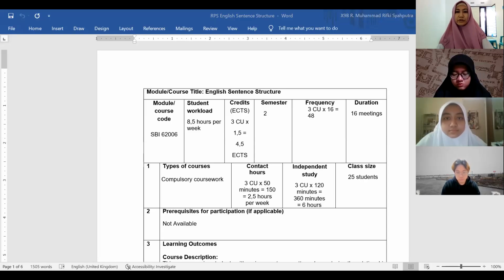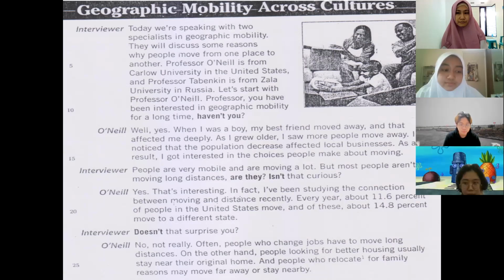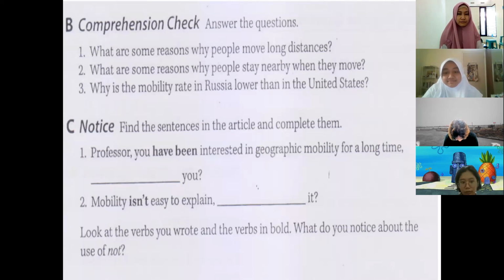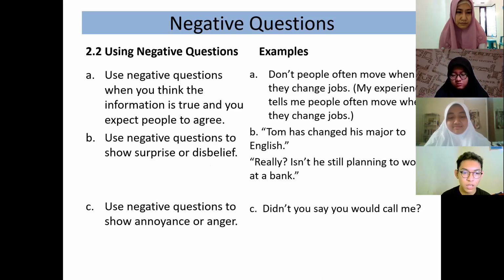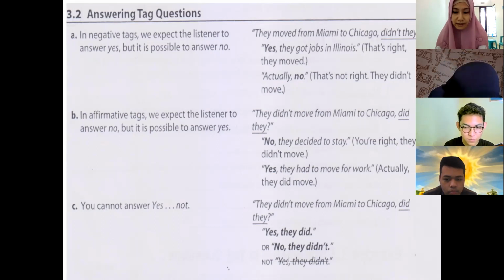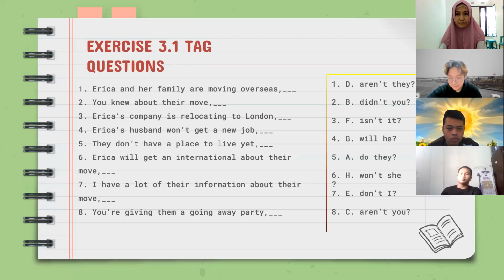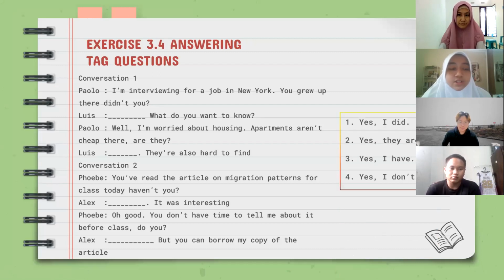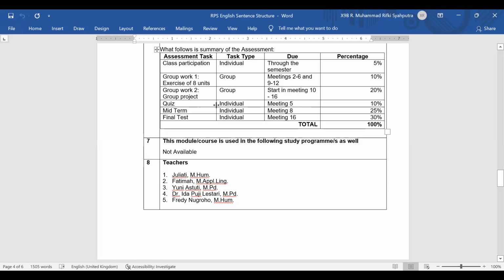Grammar : Tag and Negative Questions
Perkenalkan nama saya Dr. Ida Puji Lestari, MPd. Saya adalah dosen Bahasa Inggris dari Fakultas Ilmu Budaya Jurusan Bahasa dan Sastra Universitas Brawijaya Malang.

Berikut link video youtube yang berkaitan dengan tema Pengajaran dan Pendidikan serta Pengabdian  Masyarakat (Penmas)

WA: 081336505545